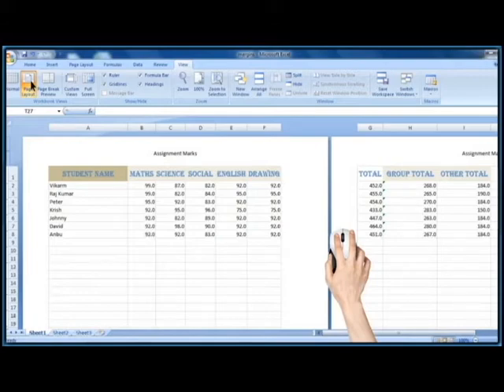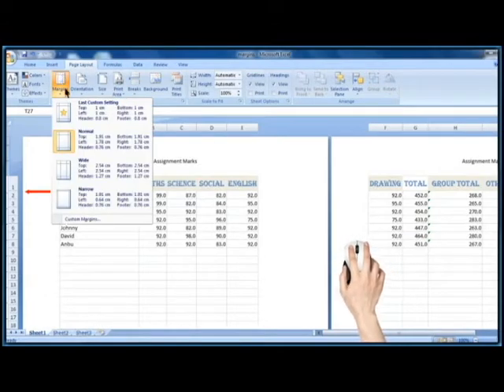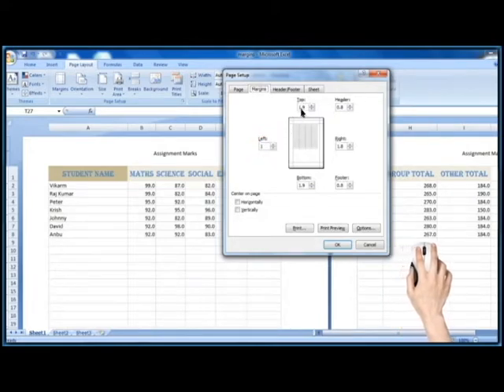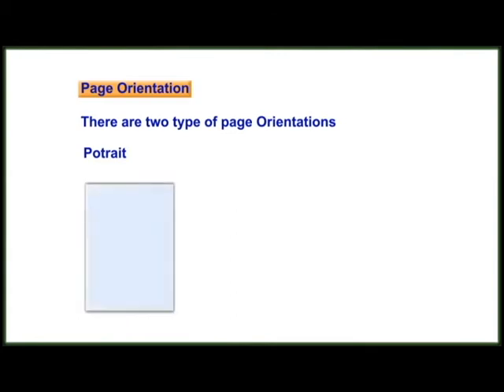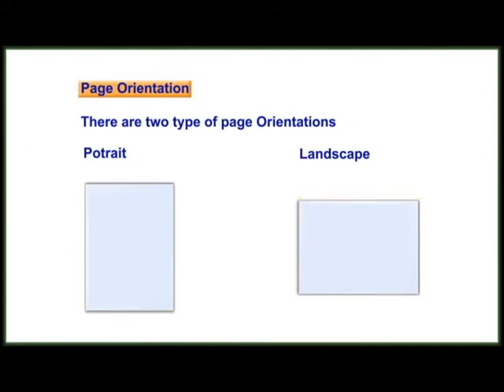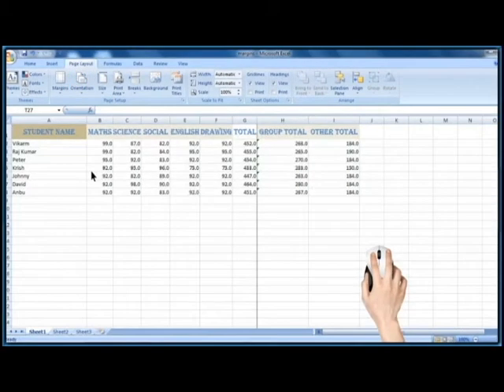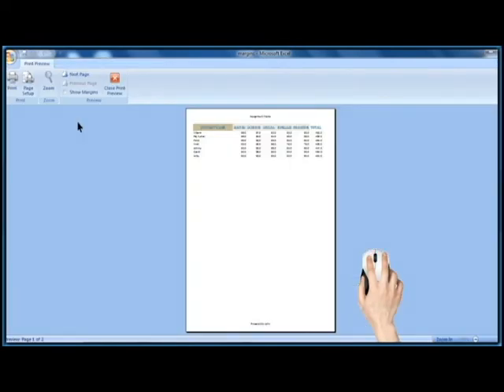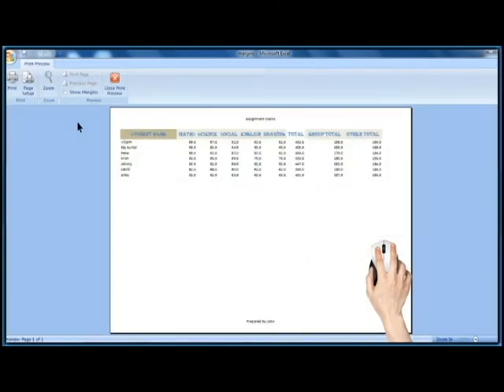Page Layout, Page Setup, Print in Microsoft Excel